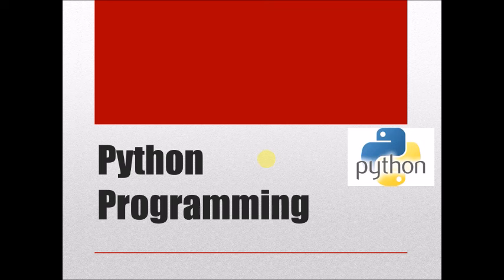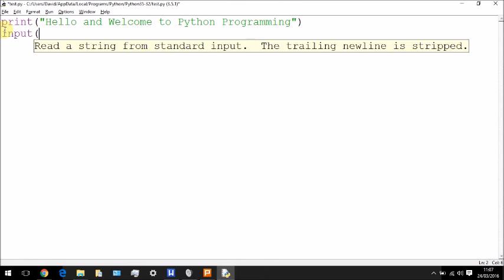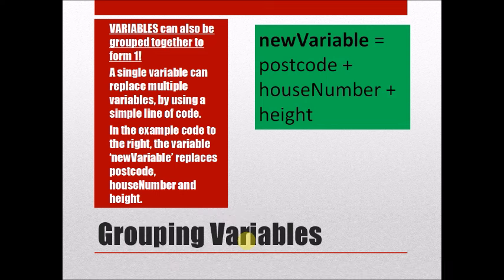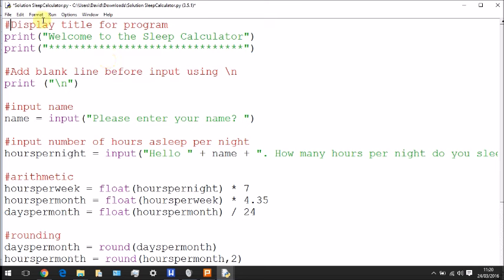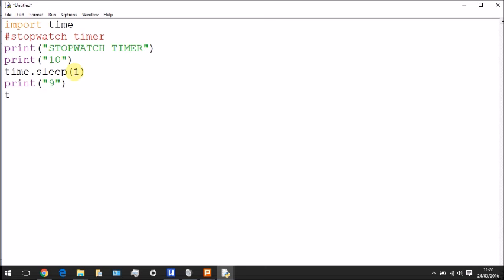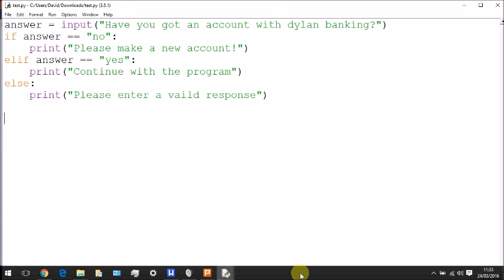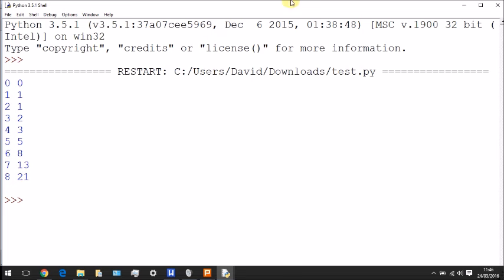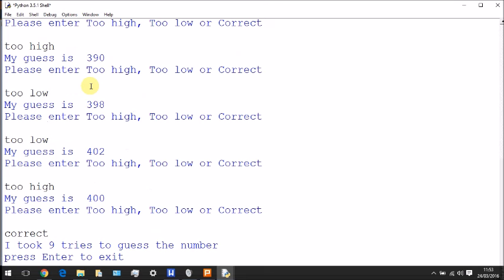Learn Python in under an Hour!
When you've done with the video I reccomend this book, it's really good and explains everything clearly.